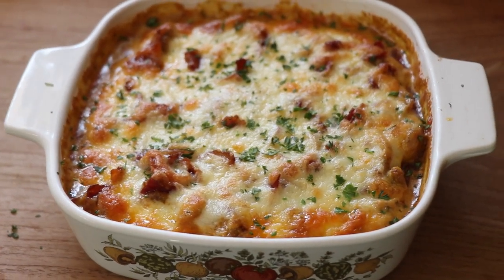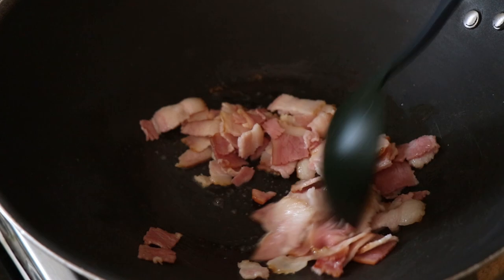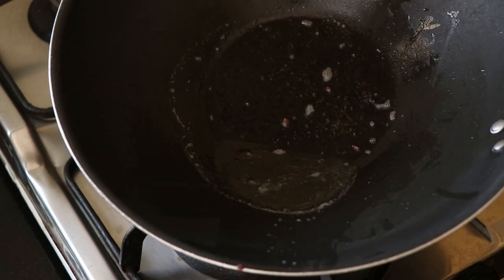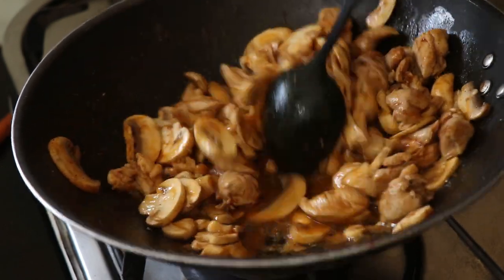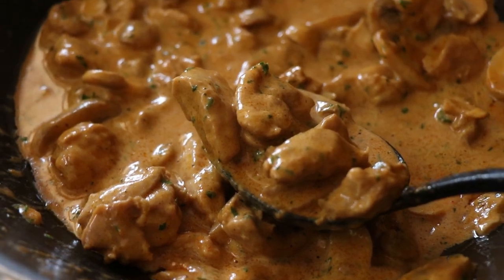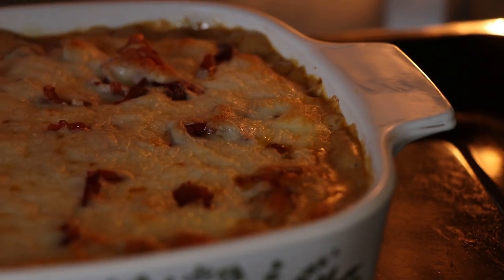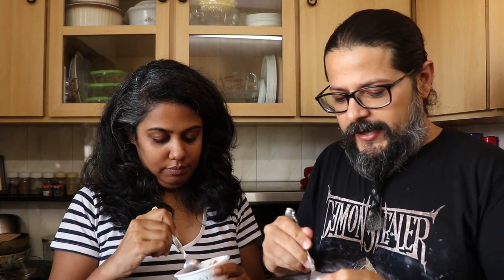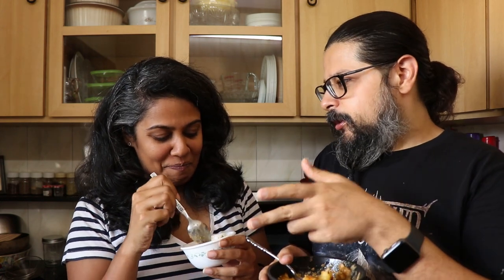Keto Casserole Recipes | An Easy Cheesy Chicken Casserole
Everyone is looking for Keto casserole recipes! That's because it's an easy dinner to whip up. So today we're making an easy cheeshy chicken casserole that is a perfect and easy Keto dinner to whip up. This is cheesy, creamy and delicious. I'm pretty sure the whole family will love it. Mine certainly did. But don't take my word for it, watch the video.